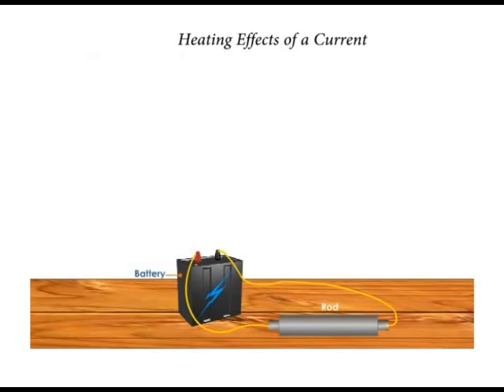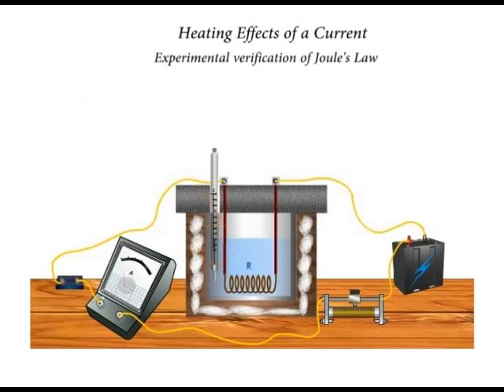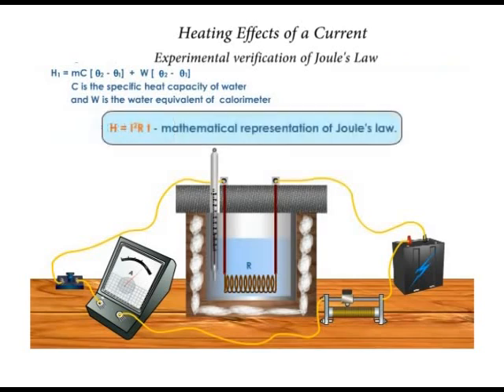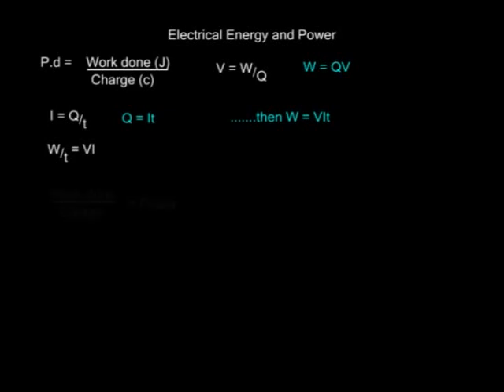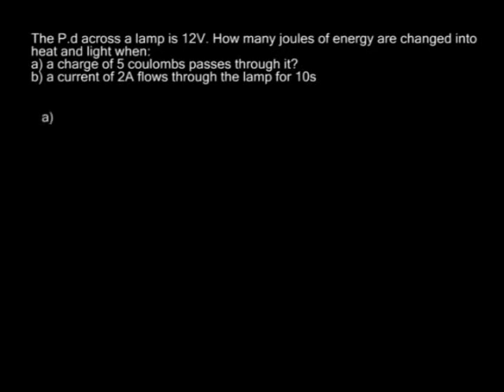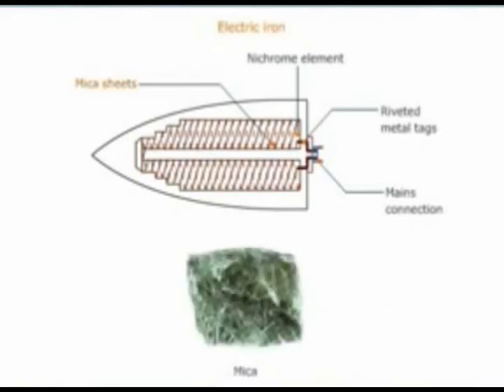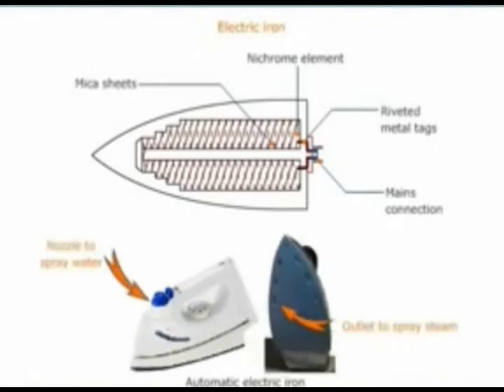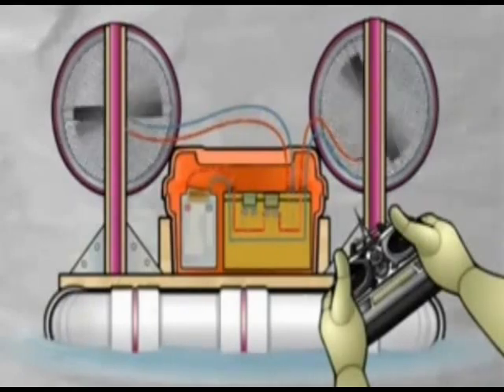Heating Effect of an Electric Current